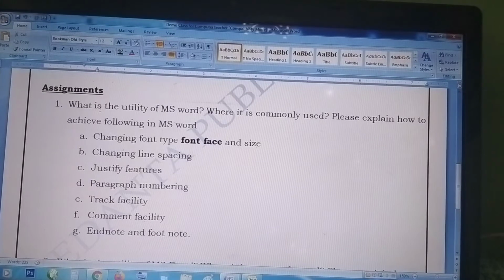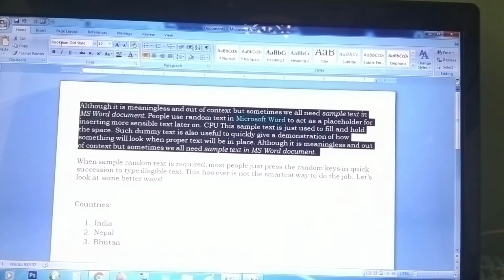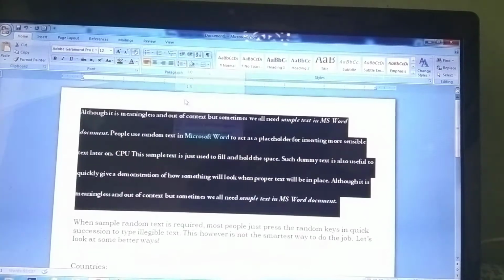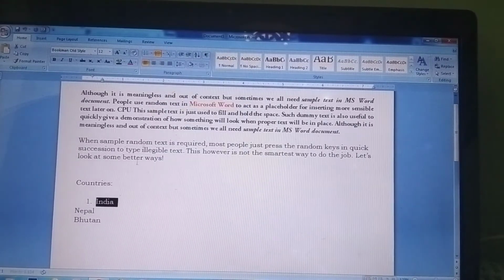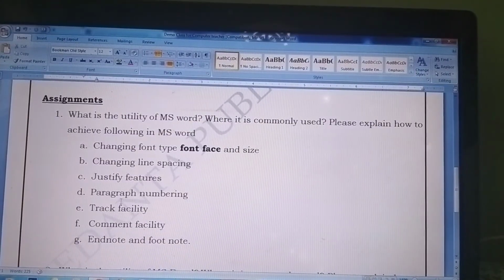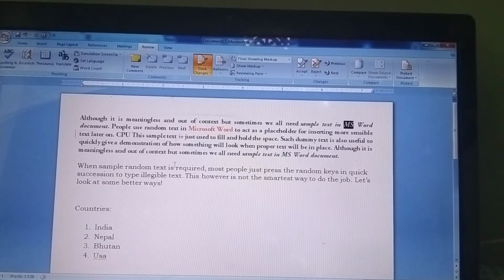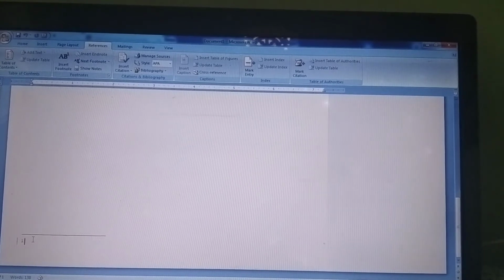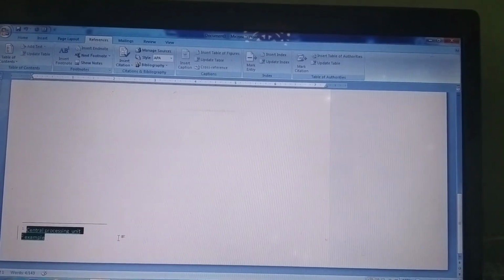Microsoft Word and it's use... Part-1